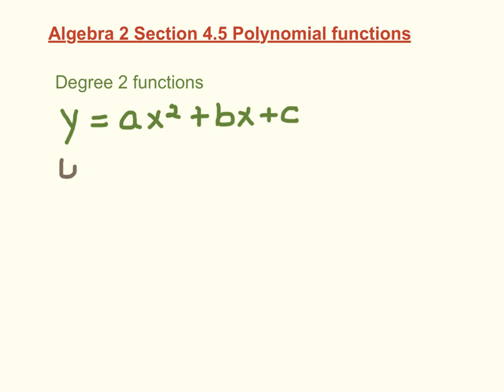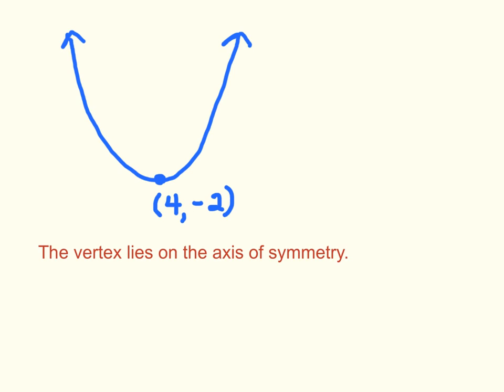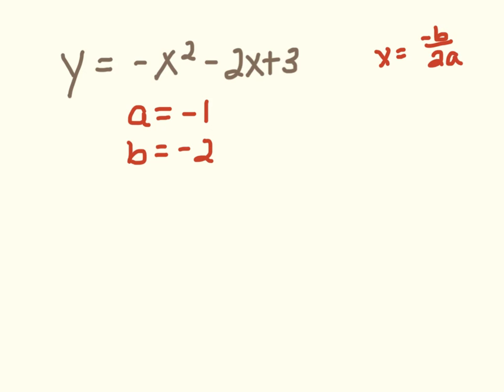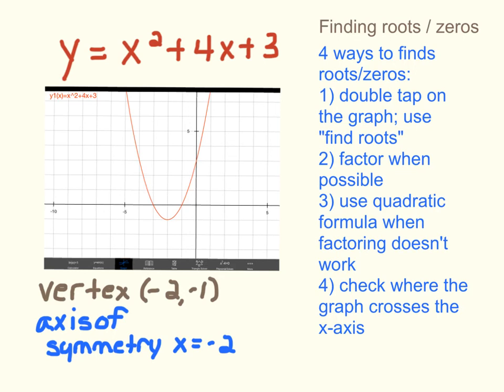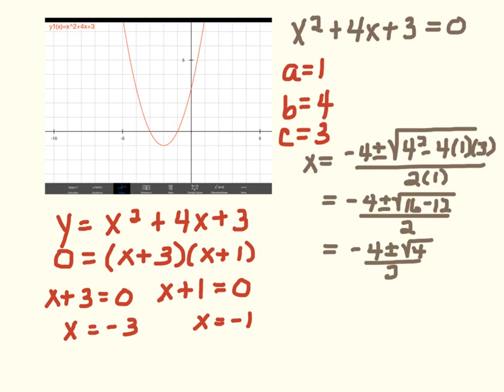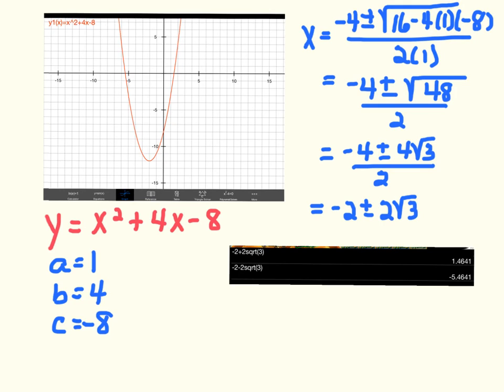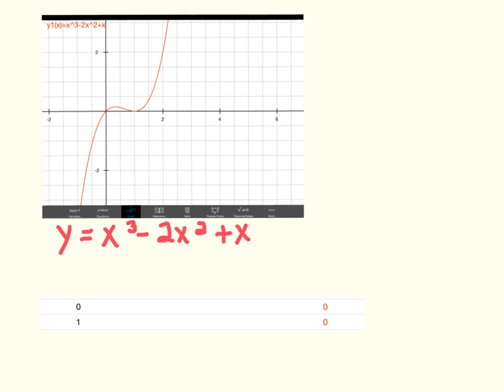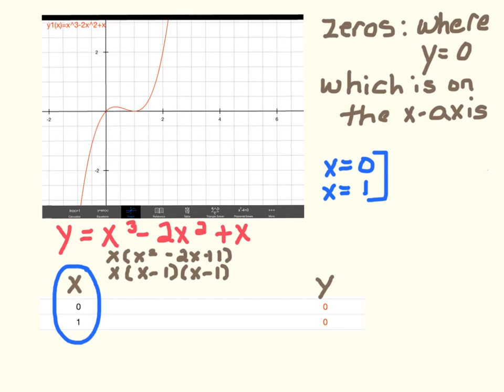Algebra 2: Polynomial functions - graphing, factoring, using the quadratic formula